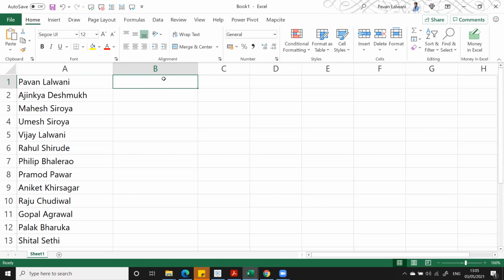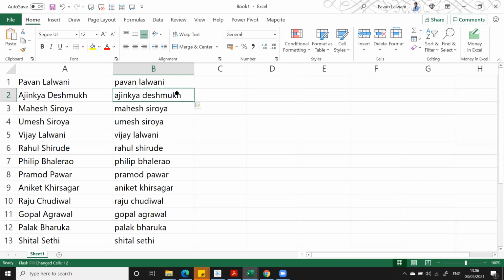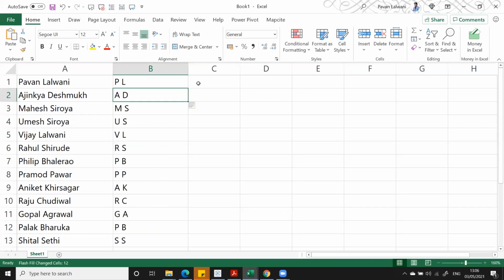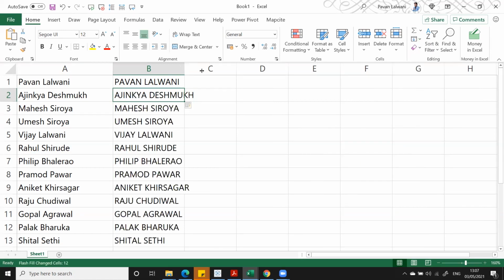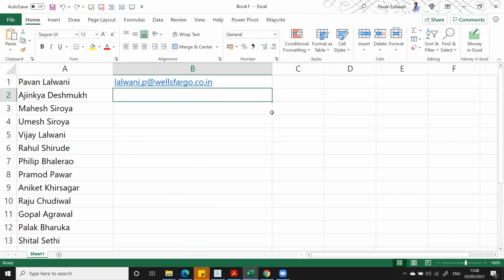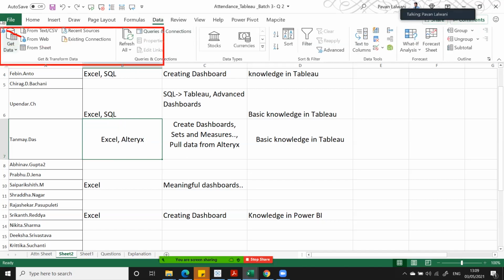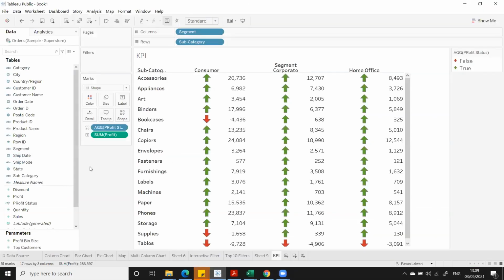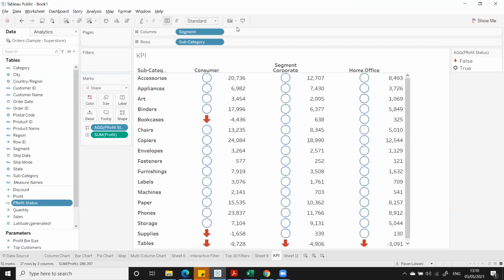How To Extract First And Last Name In Excel File using Tableau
Tableau Fundamental the beginner to intermediate Tableau user, targeted towards anyone who works with data – regardless of technical or analytical background. This course helps you implement important concepts, techniques & admin activities in Tableau. Move from simple to complex visualizations and combine them in interactive dashboards.
• What is Visualization?
• What Is Dashboard?
• Why Tableau?
• Comparison of Tableau with other tools
• Limitations of Tableau
• Tableau Desktop, Server, and the Tableau Product Line
• Application Terminology
• Connecting to data – Basics
• Editing Data connections and data sources
• Editing Metadata and saving data sources
• Joins in Tableau
• Data Source level Filters
• Connecting to Oracle, SQL Server, Google Analytics, Different RDBMS Databases
• Connecting to Big Databases like HDFS, Hive, Greenplum, Teradata
• Calling Stored Procedure in Tableau
• Join Types
• Custom SQLs
• Getting Started in Tableau Desktop
• Elements of Visualization
• Understanding of Dimensions & Measures
• Dual Axis Graphs( Dual line chart, + Side by side bar chart, + Donut Chart, + Map and Pie Chart, + Map and Donut Chart, + Bar in Bar Chart, + Bar & Circle Chart)
• Data Filtering
• Data Blending and Joins
• Connection Types  Dashboard Creation
• Sharing Your Work
• Dashboard Best Practices
• Story Telling  Publishing Data: -